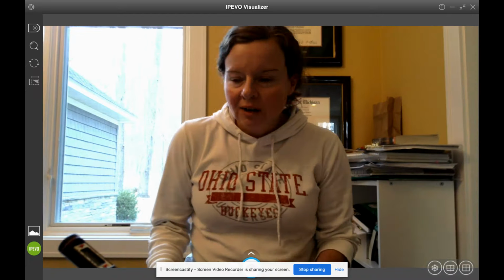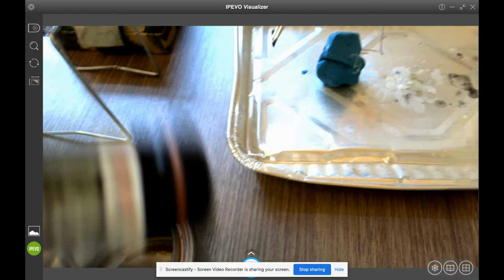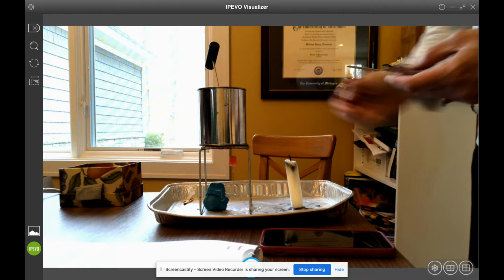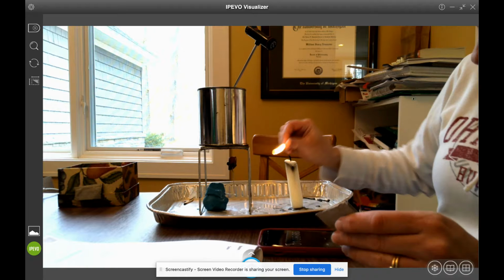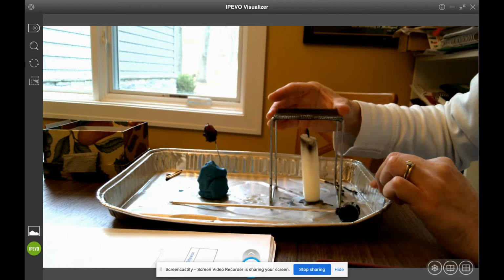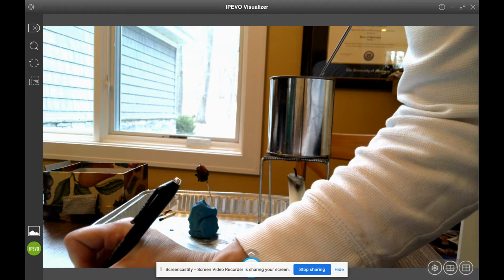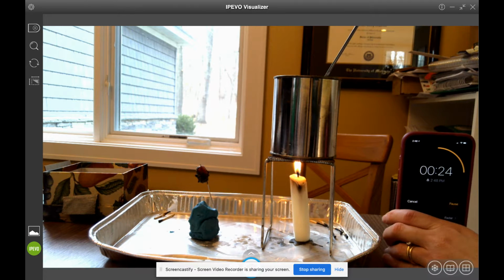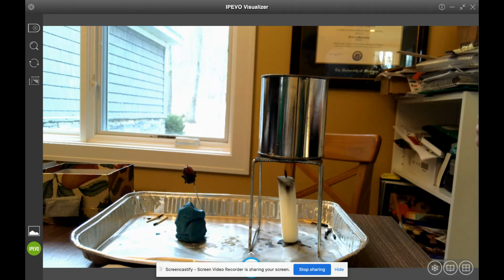Chemical Energy Lab Part 2